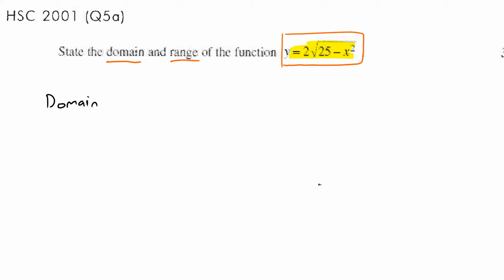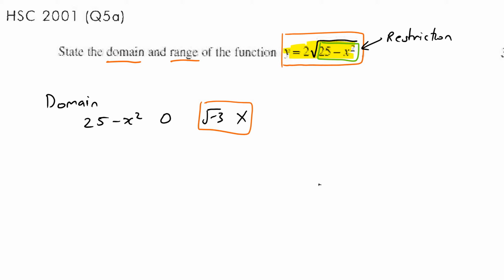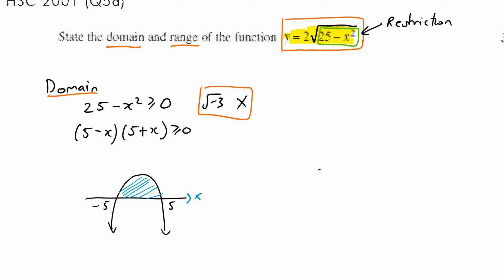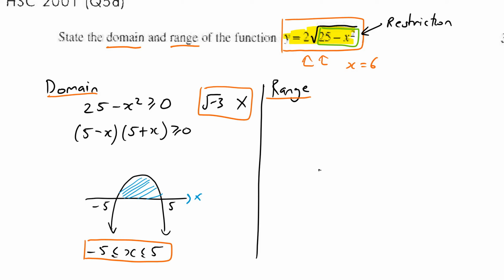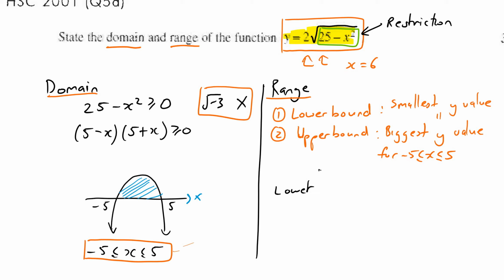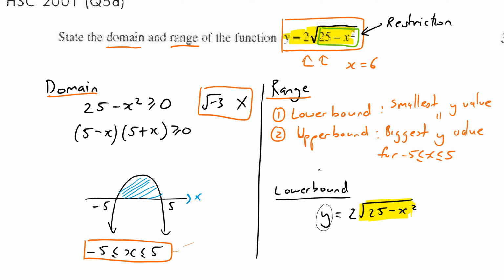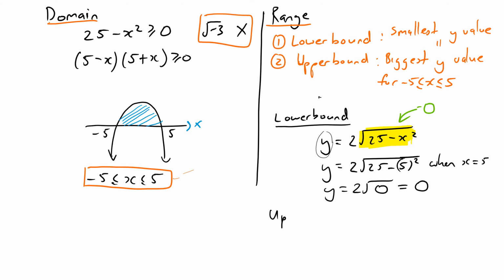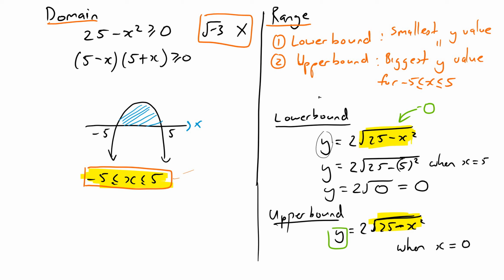Domain and Range HSC 2001 (Q5a)